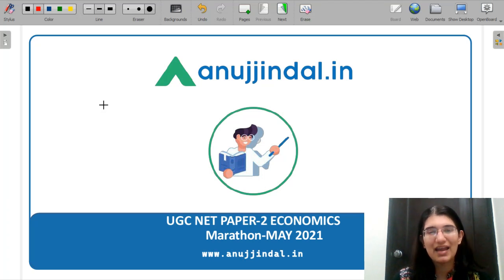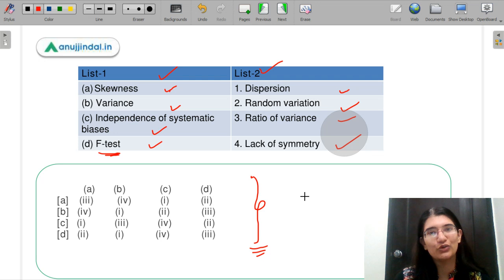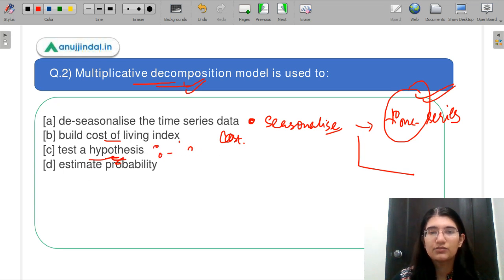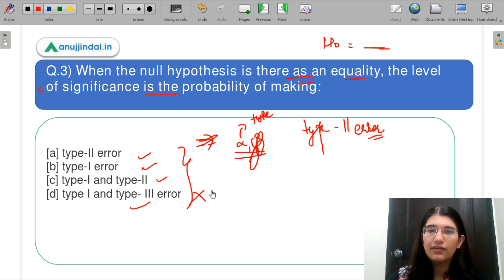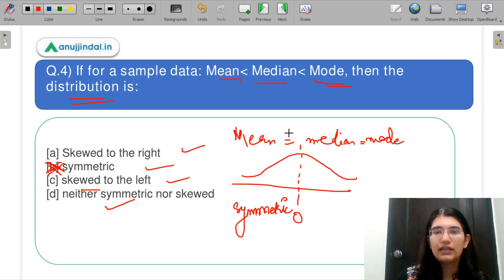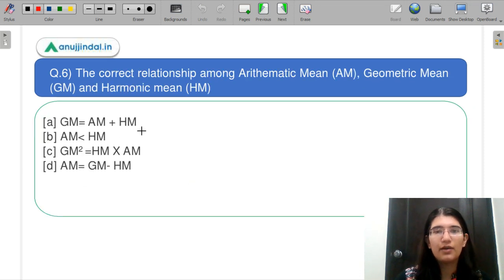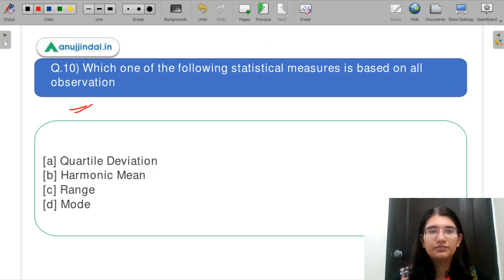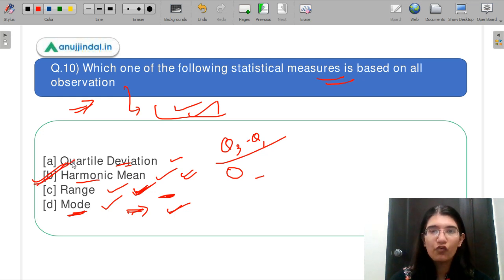UGC NET 2021 | Paper 2 Economics | Statistics and Econometrics - Revision Marathon | Day 25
Hello Everyone,
I am sure your preparations are going on full swing. Join me live today at 6pm for a Revision marathon on Paper 2- Statistics and Econometrics and see your progress.